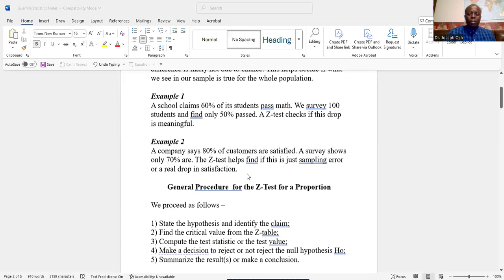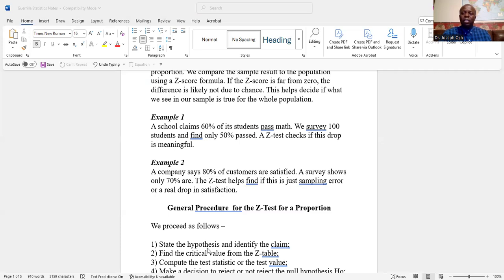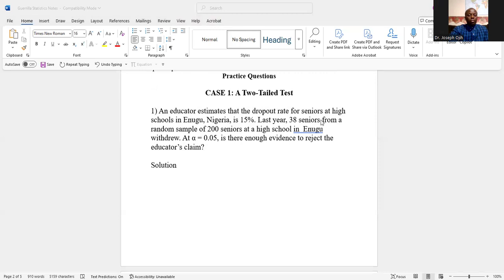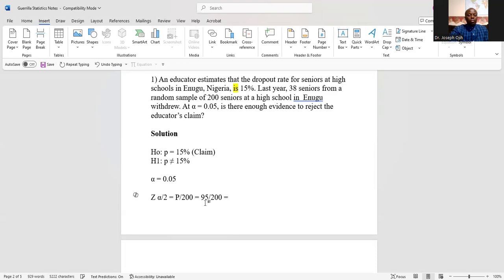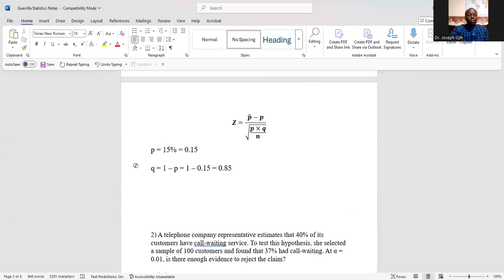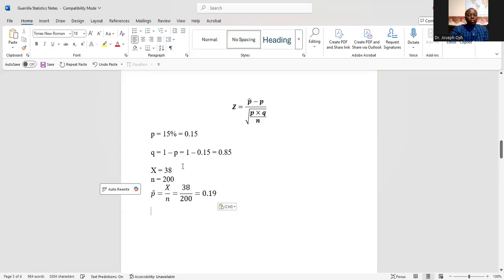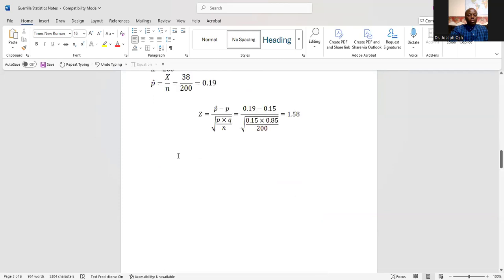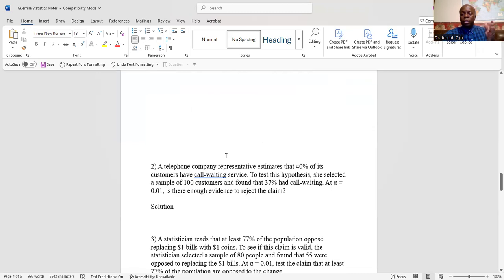Z-Test for a Population Proportion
In a Z-Test for a Proportion, we test if a sample proportion is significantly different from a known or claimed population proportion. We compare the sample result to the population using a Z-score formula. If the Z-score is far from zero, the difference is likely not due to chance. This helps decide if what we see in our sample is true for the whole population.

Example 1
A school claims 60% of its students pass math. We survey 100 students and find only 50% passed. A Z-test checks if this drop is meaningful.

Example 2
A company says 80% of customers are satisfied. A survey shows only 70% are. The Z-test helps find if this is just sampling error or a real drop in satisfaction.

General Procedure  for the Z-Test for a Proportion

We proceed as follows –

1) State the hypothesis and identify the claim;
2) Find the critical value from the Z-table;
3) Compute the test statistic or the test value;
4) Make a decision to reject or not reject the null hypothesis Ho;
5) Summarize the result(s) or make a conclusion.